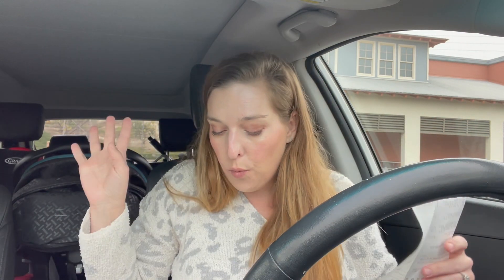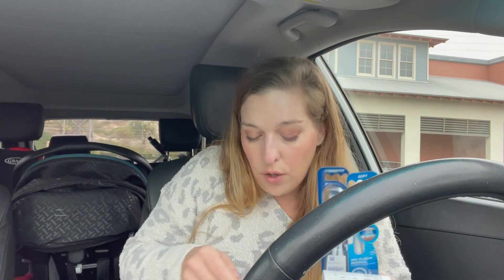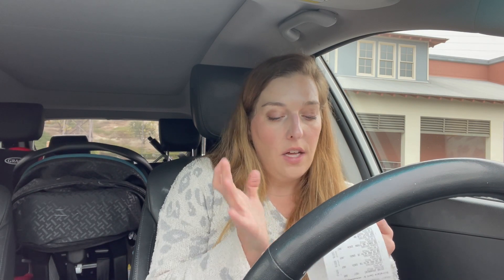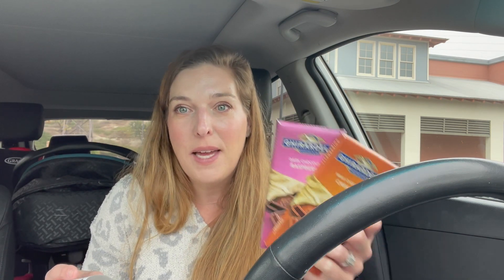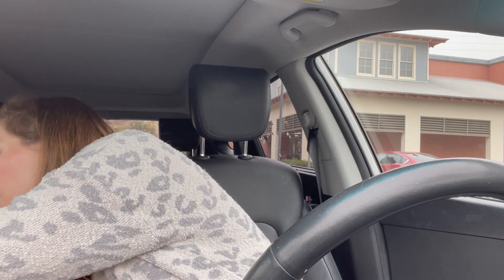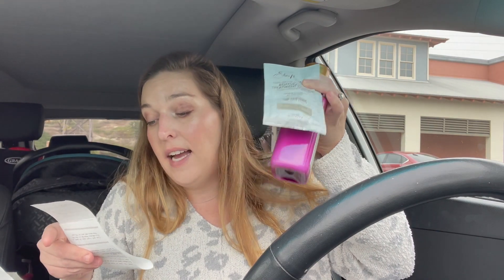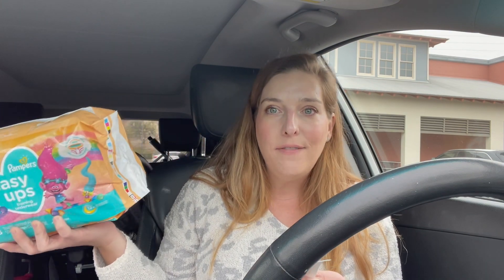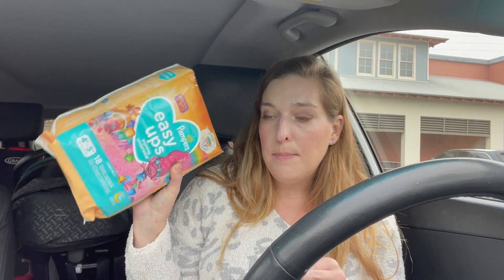CVS Digital Only Deals (12/5-12/11) ~ CVS Couponing this Week (12/5-12/11)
CVS Digital Only Deals 11/28-12/4  ~  CVS Deals this Week (11/28-12/4)

This is the biggest commissioned earned month for those working in social media!

Old navy

Sephora

REBATE APPS MENTIONED:

Rebate apps mentioned:
shopkick:

jqbzrb